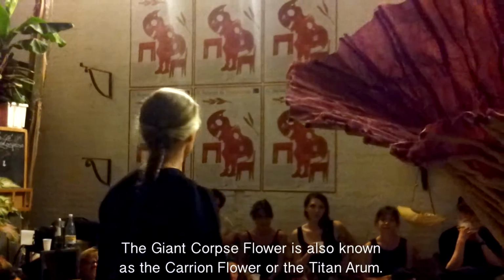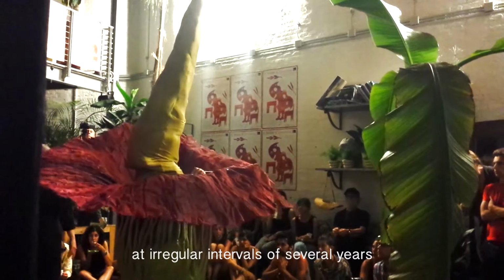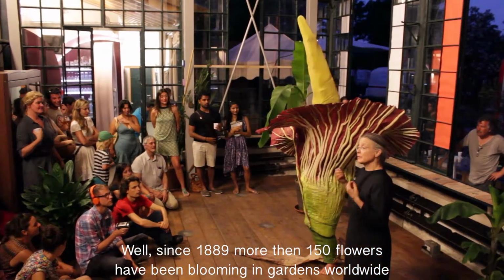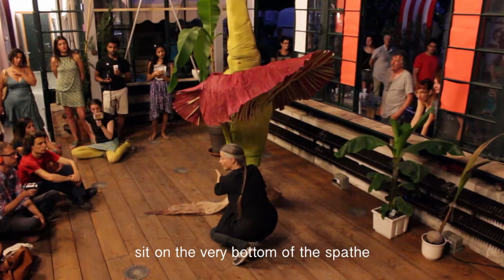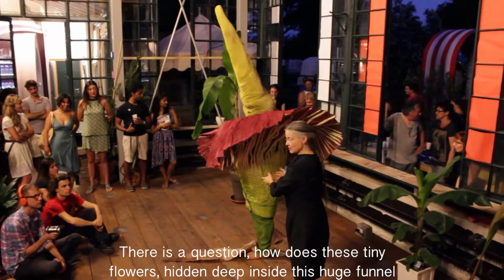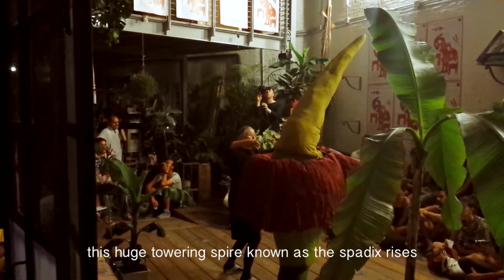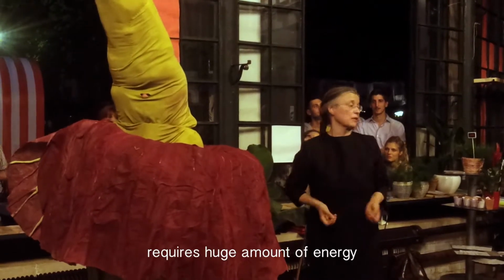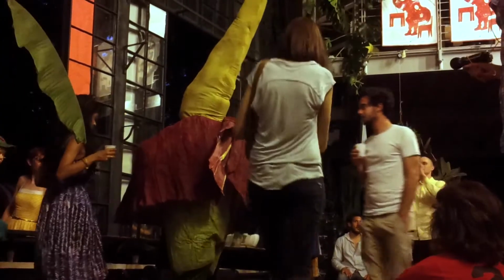Ingela Ihrman – The Giant Corpse Flower Blooms at Microclima, Venice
Ingela Ihrman – The Giant Corpse Flower Blooms
at Microclima, Venice. June 22, 2013.

Helena Hildur peaking.